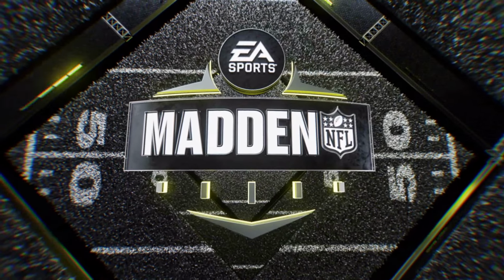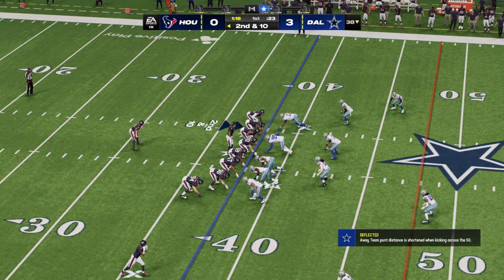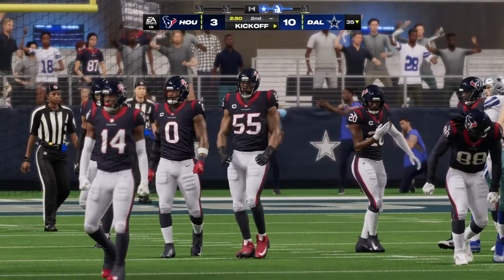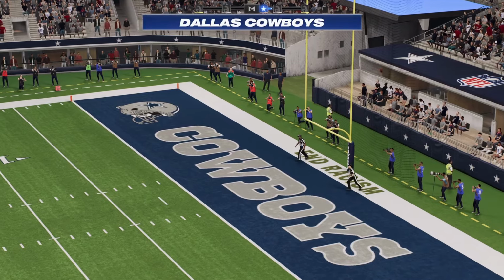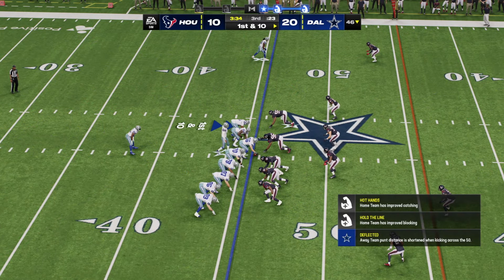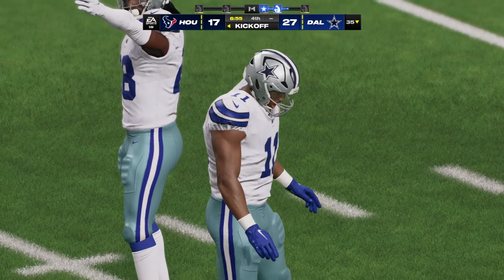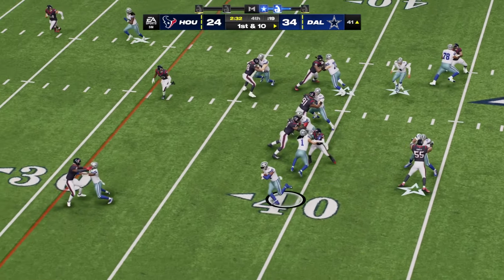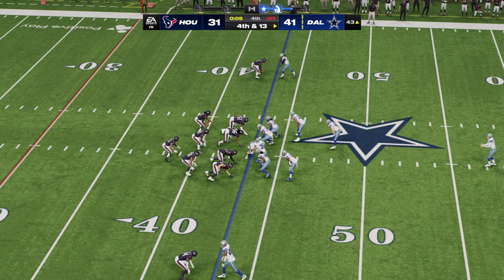Texans vs Cowboys Week 11 Simulation (Madden 25 Rosters)